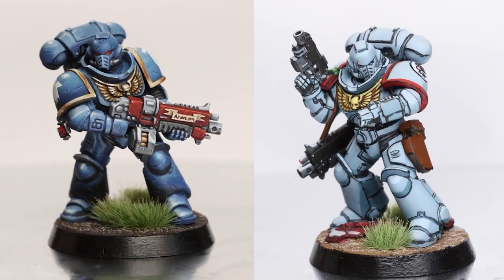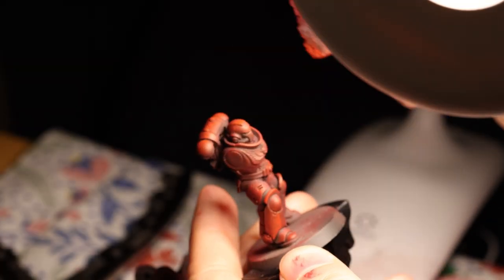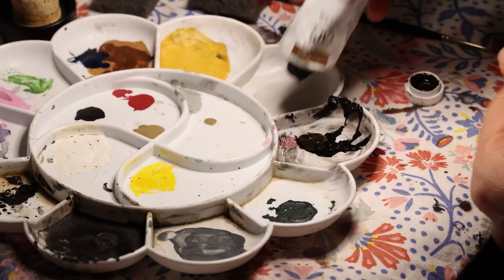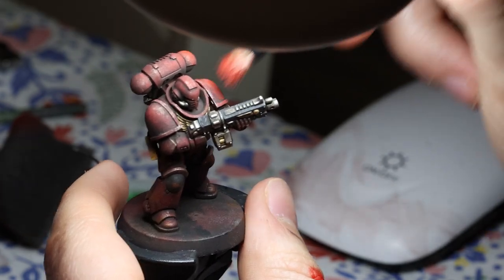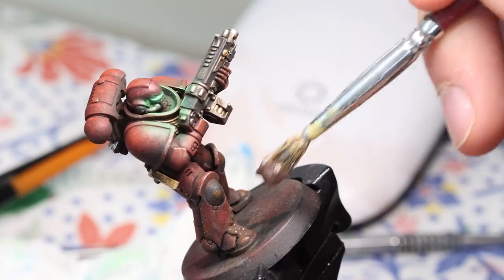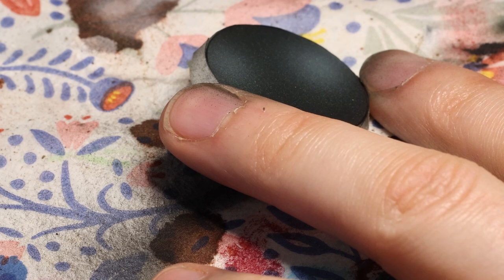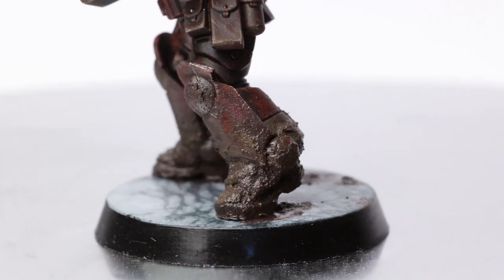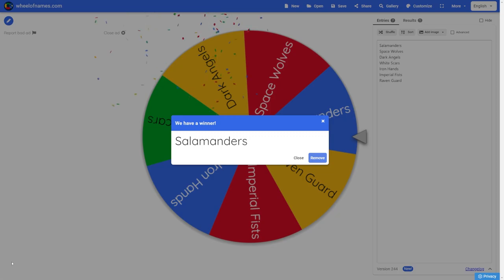Painting an ultra dirty Blood Angel | Random Astartes #3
This year I am painting one space marine intercessor a month in a randomly determined style and colour scheme. This month? Making the dirtiest Blood Angel possible. Sanguinius would be ashamed.

This was a super fun style because of how fast and messy it was. It also gave me a chance to try some marbling!